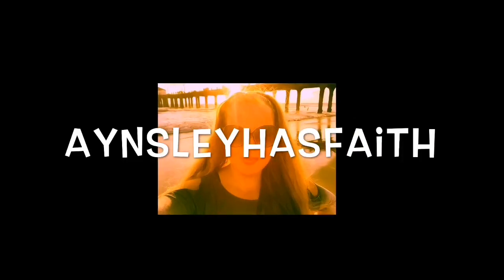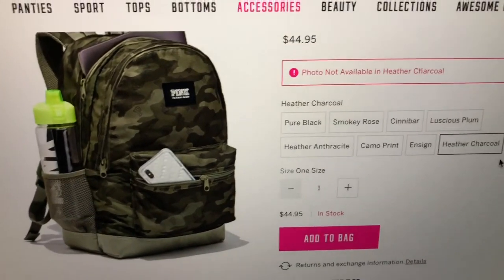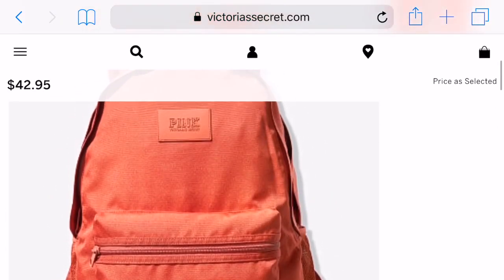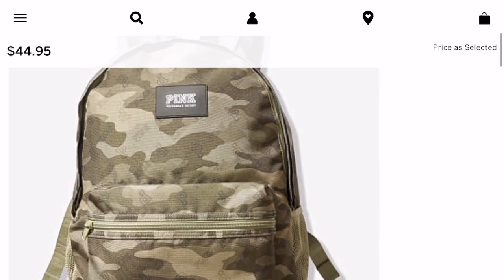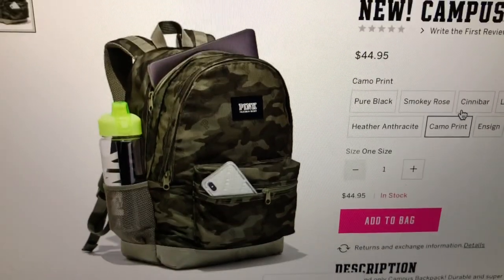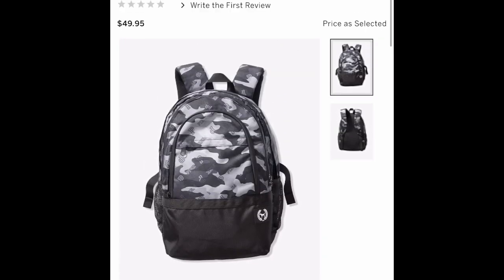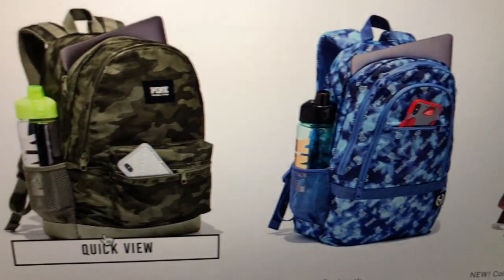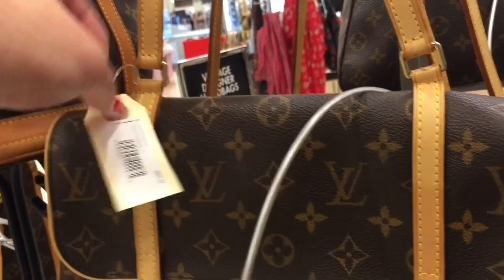Victoria’s Secret Pink Backpacks 2019 New Pink Backpacks Online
Victoria’s Secret pink Backpacks 2018  New Pink Backpacks online
At Victoria's secret pink! I was shopping at VS Pink online at the Victoria's secret pink website and saw they had new Victoria's secret pink backpacks the Victoria's secret pink campus backpack and the Victoria's secret pink collegiate backpack! My favorite vs pink backpacks are the Green Camo Victoria's Secret pink backpack campus and  the blue tie dye Victoria's secret pink backpack Collegiate  and the grey and pink Victoria's secret pink Campus backpack! I went shopping at Victoria's secret pink and didn't see them at the store yet. I will do a video when I see them in the store. Let me know which Victoria's secret pink backpack is your favorite!